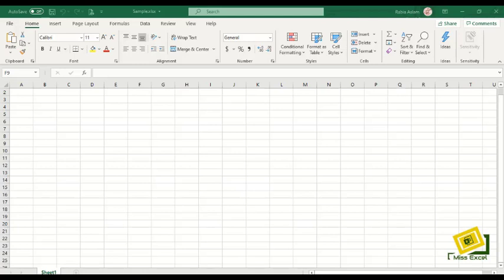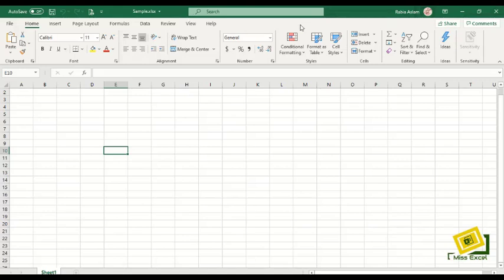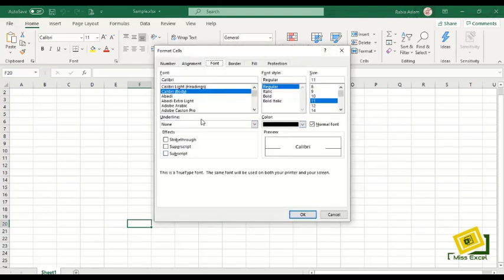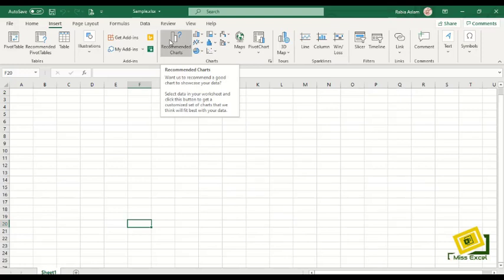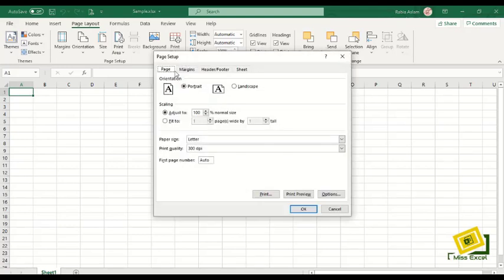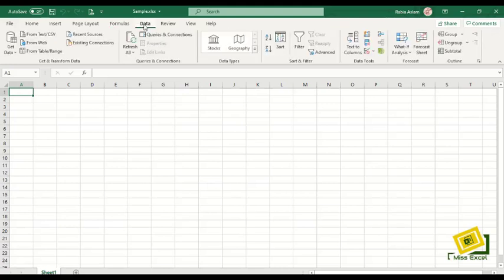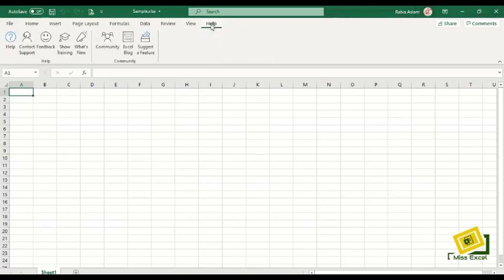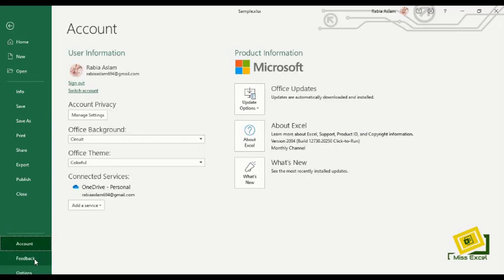Menus & Options in Microsoft Excel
A good Startup!! Explore Excel's Menu and different options in this video to get a clear view of where you've to go and what you should choose while working with your data file.